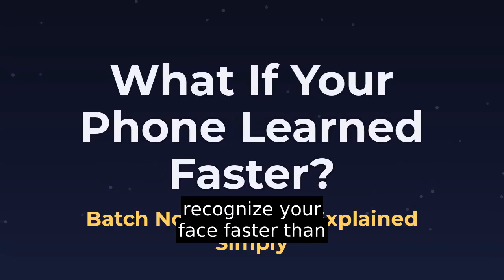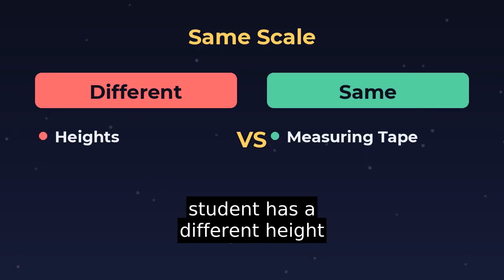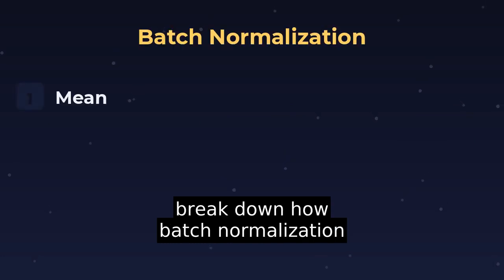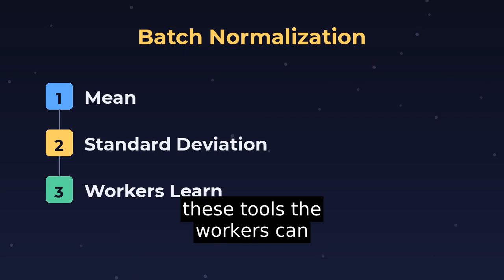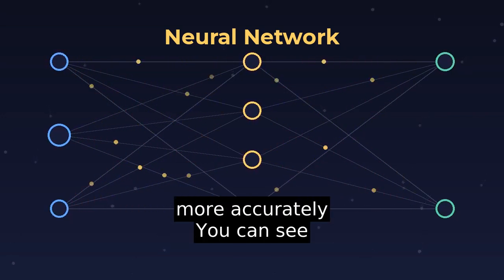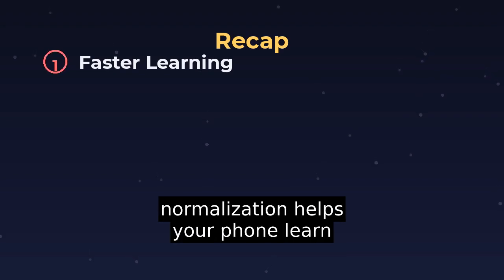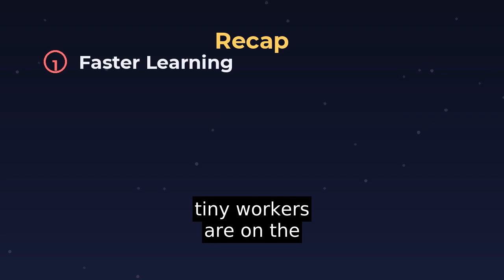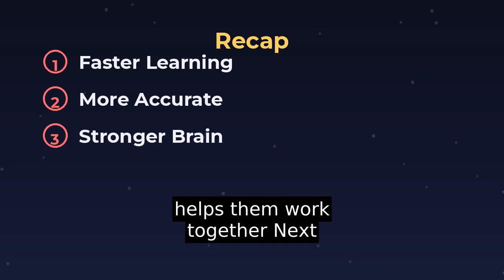AI #44: What If Your Phone Learned Faster?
What if your phone could recognize your face faster than your grandma can? You'll learn how batch normalization helps your phone learn faster, how it works with tiny workers, and how it makes your phone's brain stronger. To understand this, you should know what deep learning is and how neural networks work. In this lesson, we'll break down batch normalization in a way that's easy to understand.